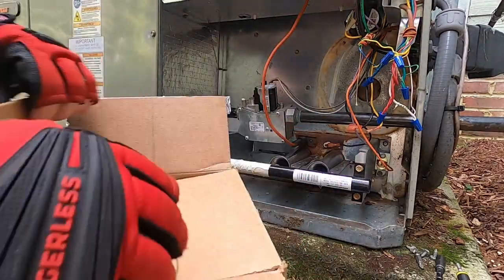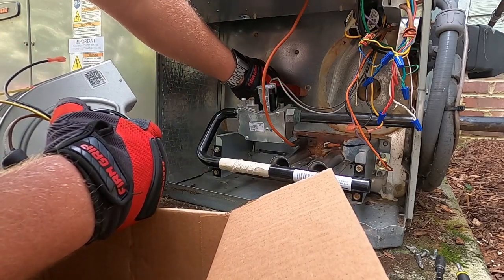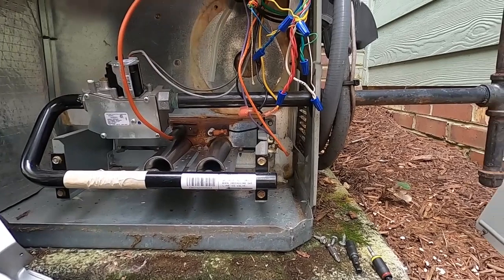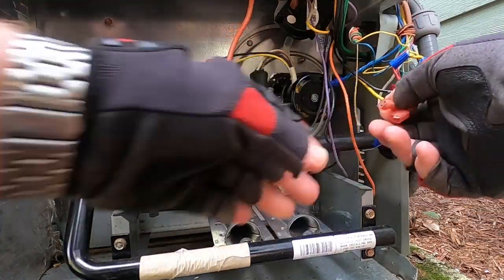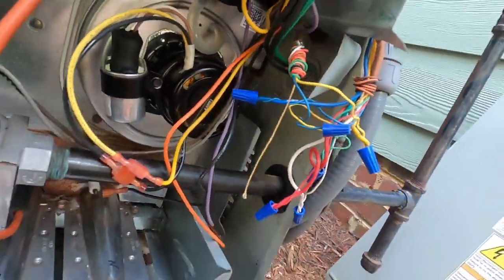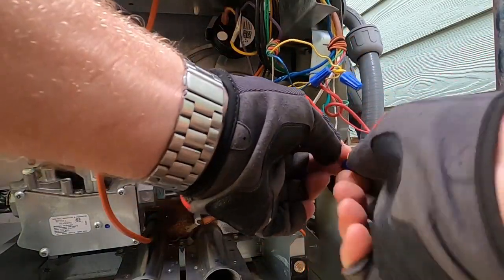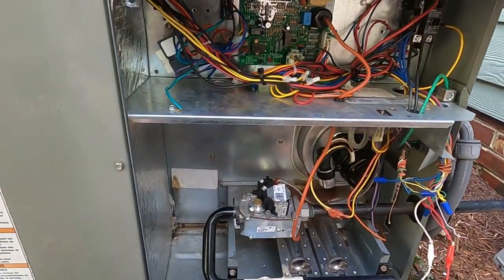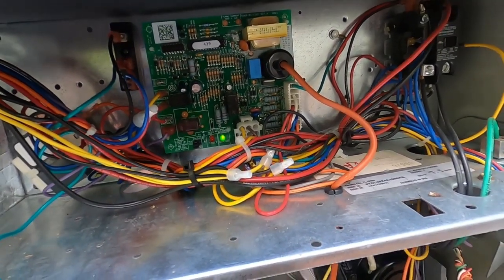Trane draft motor part 2!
Installing the correct combustion motor on a Trane Gas Package unit. hvac hvaclife hvacservice hvacrepair hvactechnician airconditioner heatingandcooling hvactech trane furnace @MilwaukeeTool